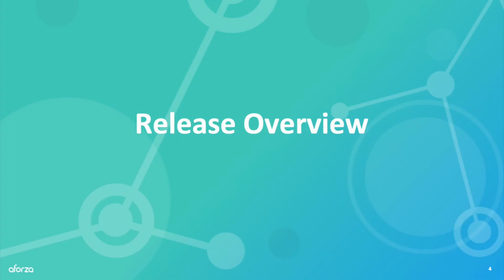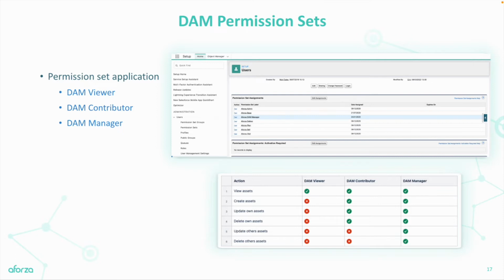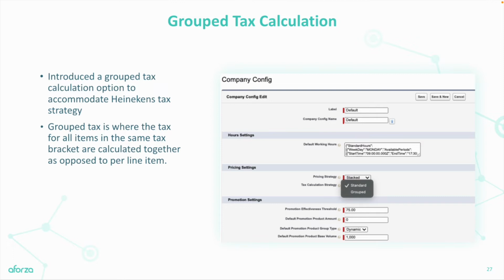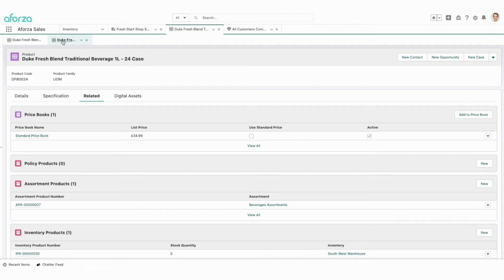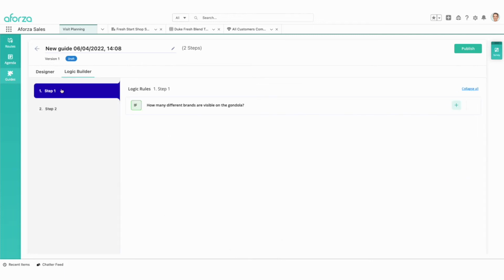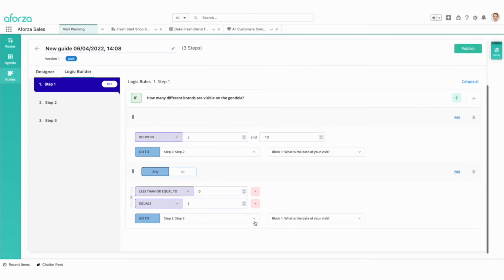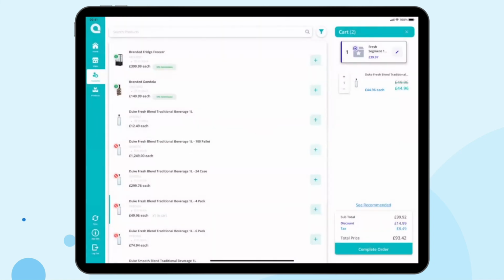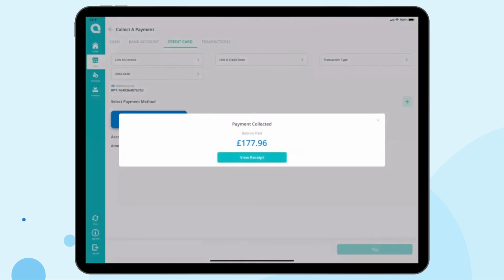Aforza Spring 22 Release Webinar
Watch the Aforza Spring '22 Release Webinar where we will highlight key new features and enhancements that allow you to deliver True Omnichannel Sales & Promotion Execution, across Trade Promotion Management & Optimization, Key Account Management, Retail Execution, On-Device Offline Mobile Experience, Digital Content Management and much more.